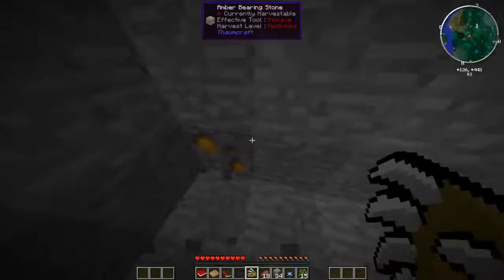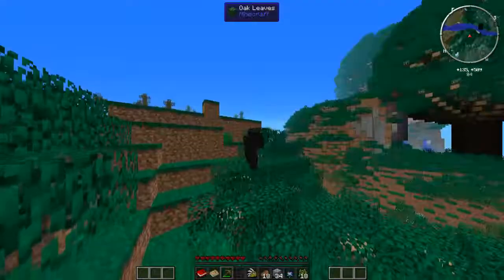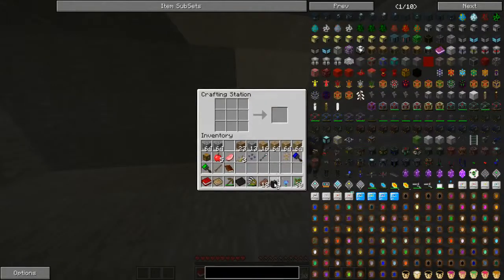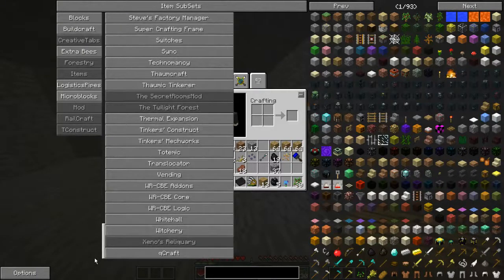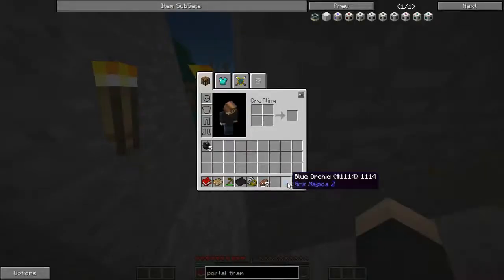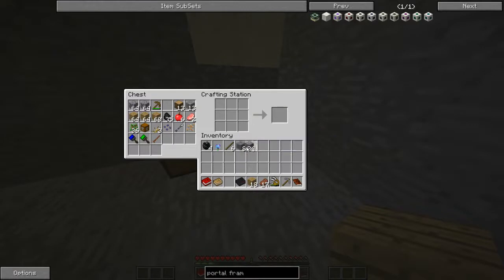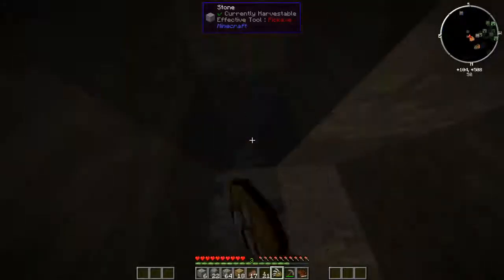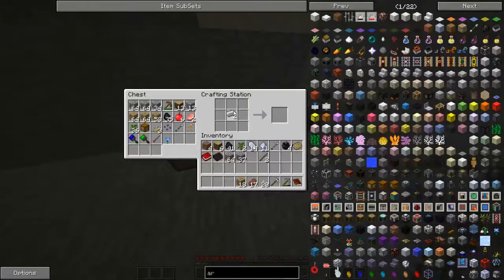NoobCube Modpack SP Chapter 1-1: "Vanilla"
Today I get the vanilla aspects out of the playthrough, as well as throughout the chapter.